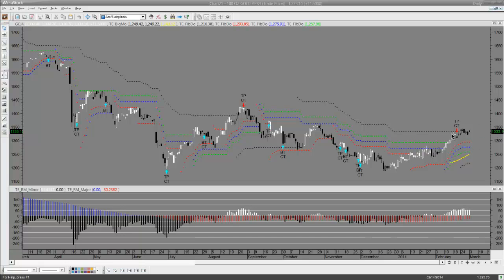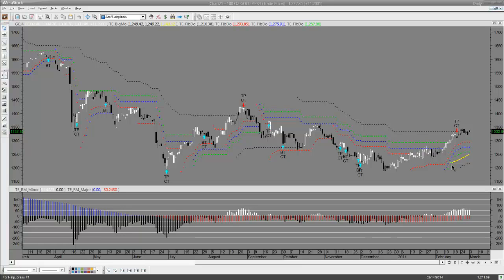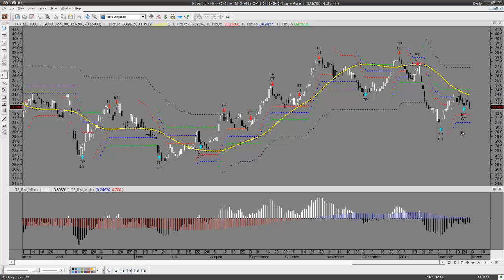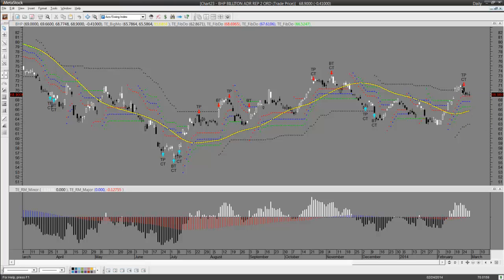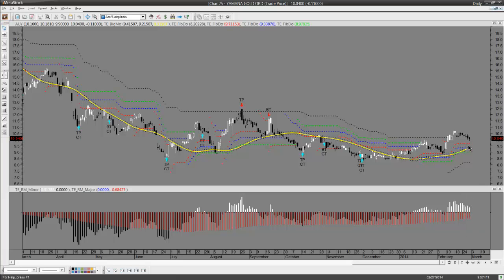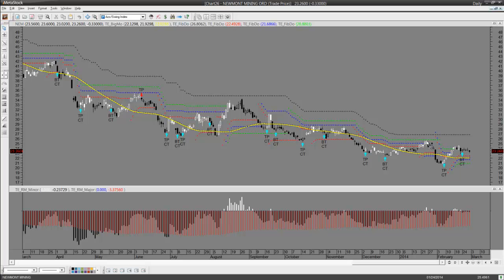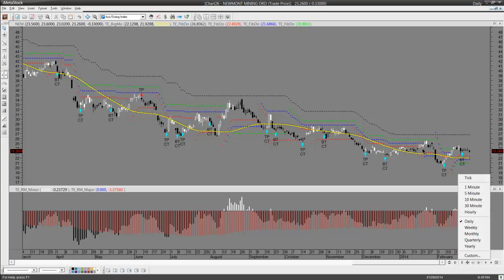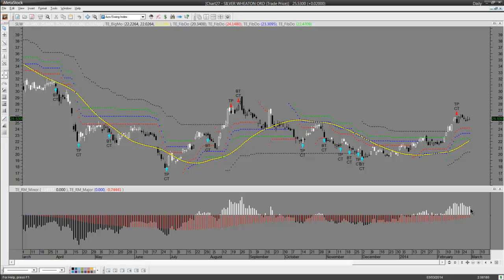MetaStock Multi-Fib (Fibonacci) Model - Gold Part 2 - Trade Updates